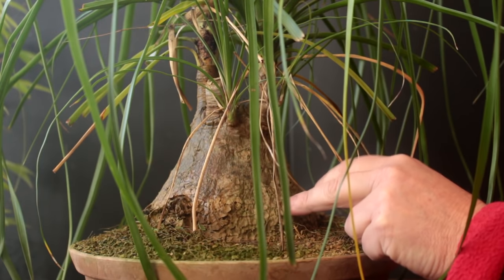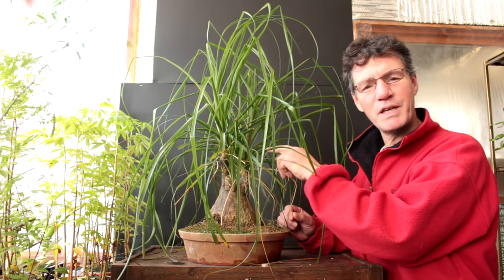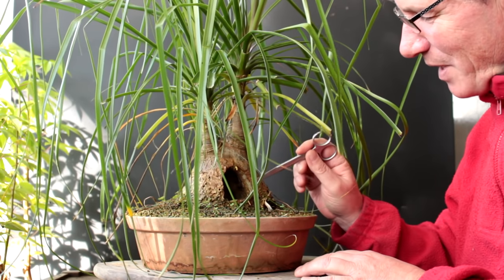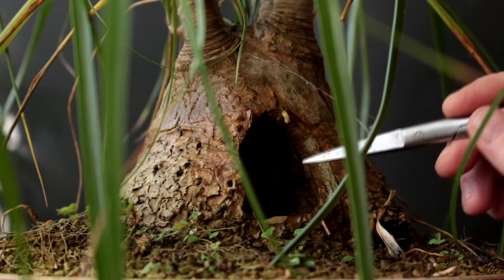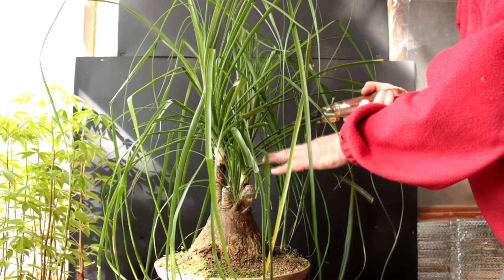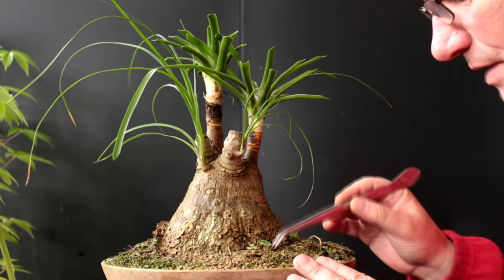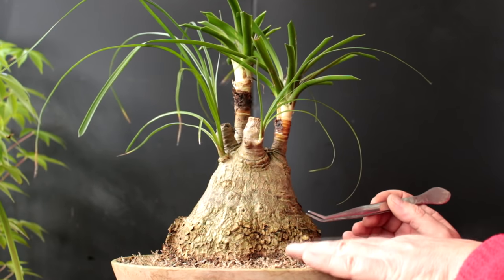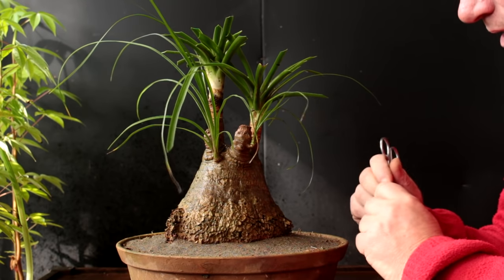Ponytail Palm Bonsai, Oct 2016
Growing a Ponytail palm as a bonsai tree. In this video I prune the growing tips, leaf prune and clean up the landscape. This tree is native to Eastern Mexico.